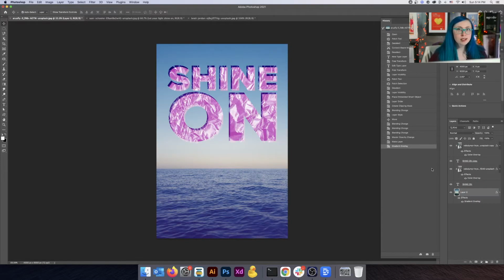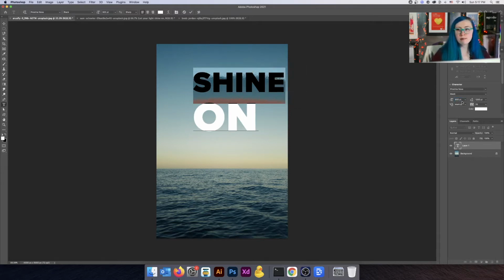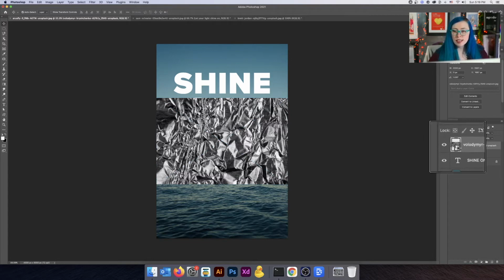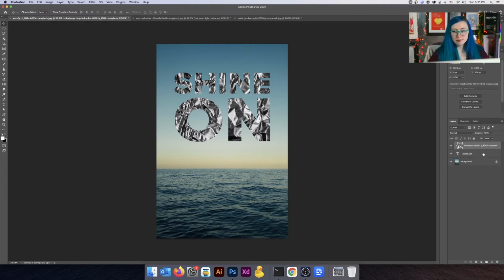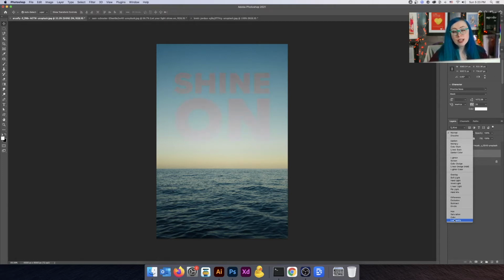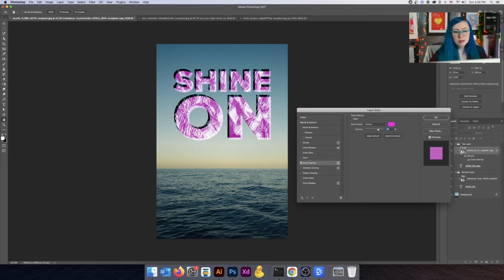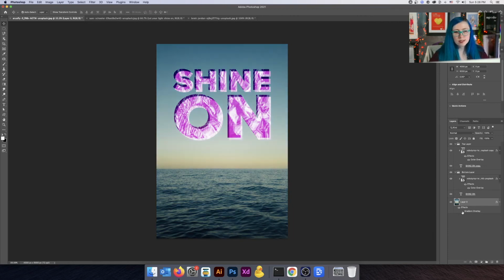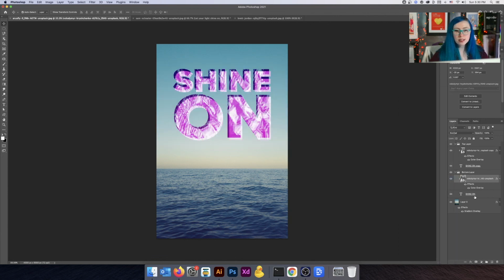Create a Layered Text Effect using Layer Effects, Blending Modes & Clipping Masks in Adobe Photoshop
In this step by step Photoshop tutorial, you'll learn how to create a layered text effect using a number of new tools: layer effects, clipping masks, and layer blending modes. These new creative tools will not only improve your photomanipulation skills, but also expand your boundaries from a color and typography perspective. Take your graphic design skills to the next level by learning these tools, and learning how layers interact with each other in Photoshop!

Chapters in this video:
[00:00] Introduction
[01:05] The effect we'll be creating today
[02:45] Use the Patch Tool to remove the moon
[03:16] Use the text tool to place text
[05:12] Transform and place the text
[05:49] Placing images as Smart Objects
[06:53] Clipping Masks
[08:10] Layer Blending Modes
[08:54] What each layer blending mode does
[10:20] Creating the drop shadow effect with layer blending modes
[11:55] Change the color of photos with Layer Effects / Styles
[13:20] How to make the background layer editable in Photoshop
[13:44] Add a gradient overlay to the background photo
[14:52] Review of techniques in this video
[16:45] Closing remarks